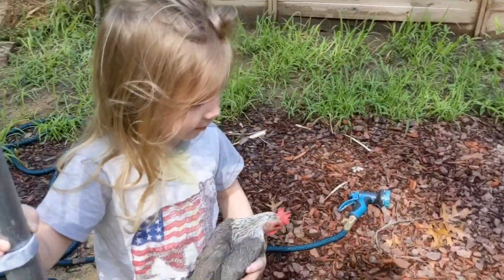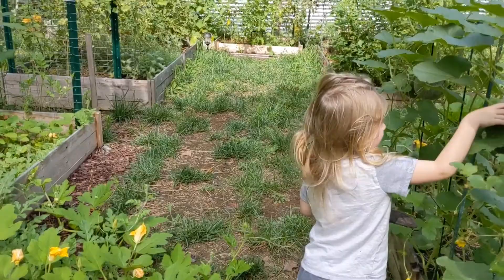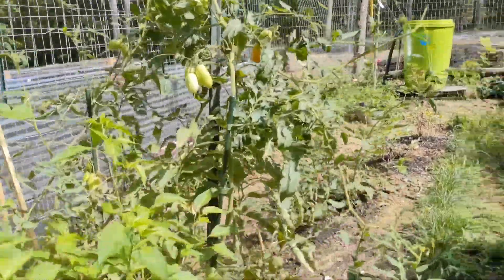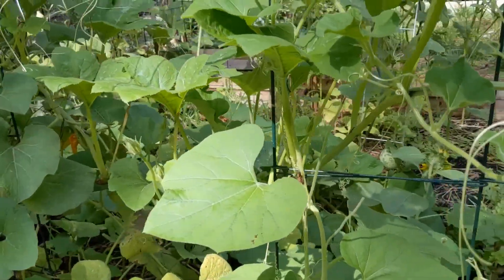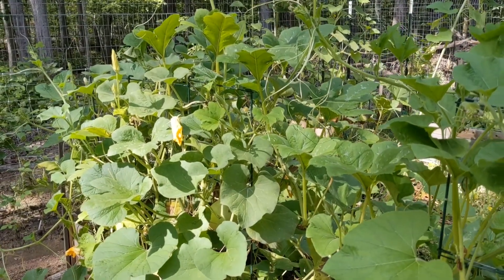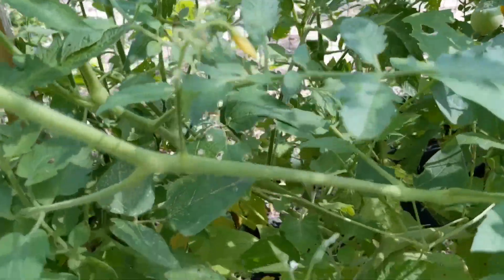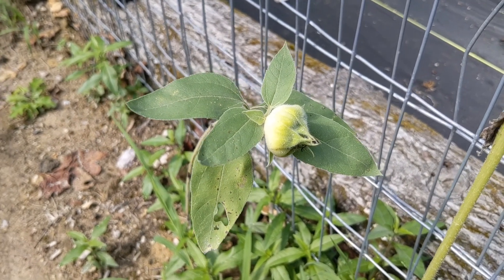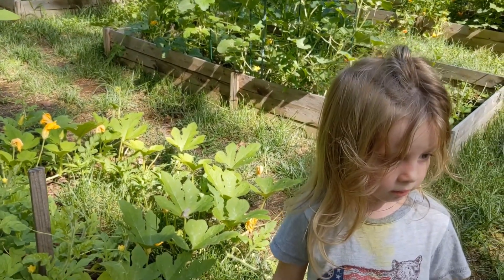Let's Get in The Garden Y'all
Ava helped me pick squash bugs in the garden today along with "her chicken" Bawk Bawk. It was so humid this morning we didn't get to stay long!

Send us a note:

Amanda Baity or Semper K9